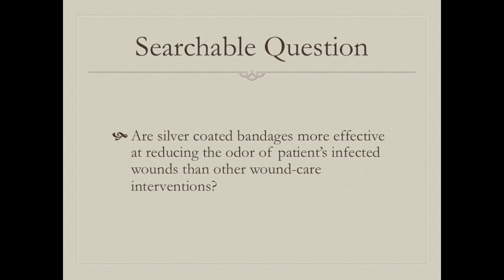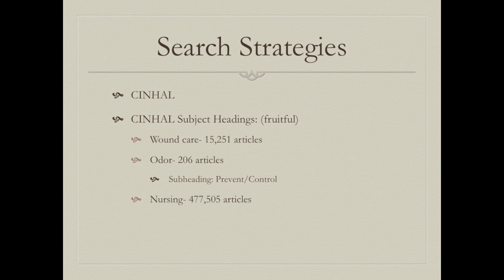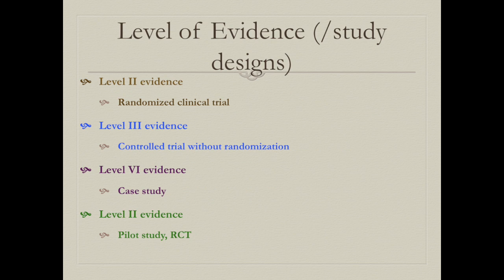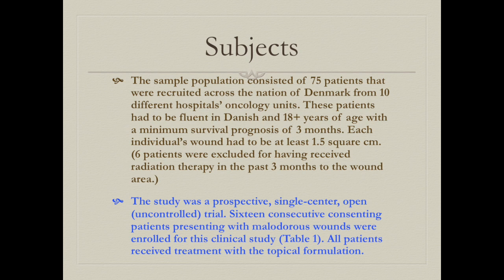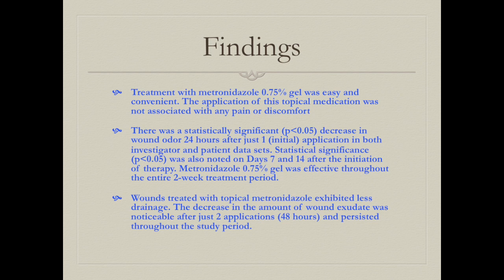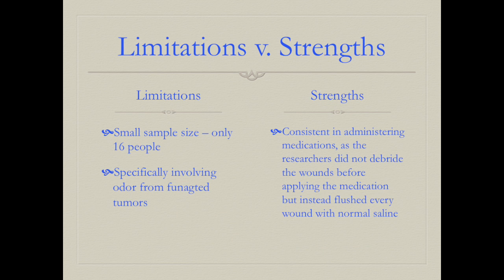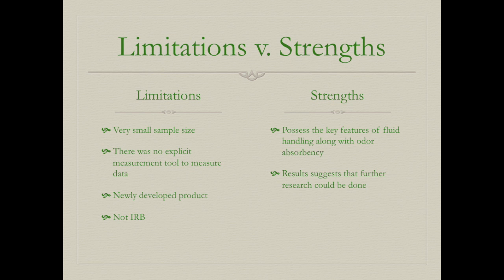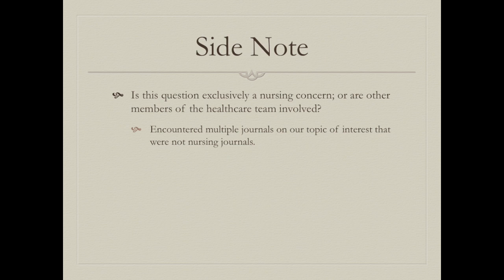EBP Project - Wound Odor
This is our presentation for PRNU 111.